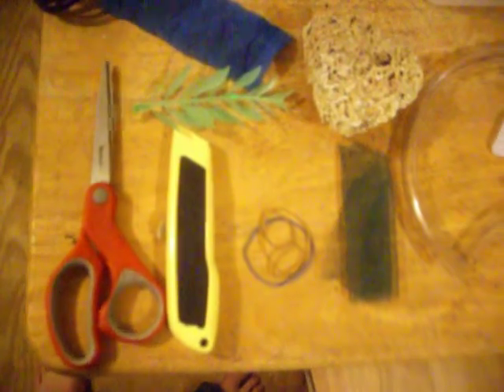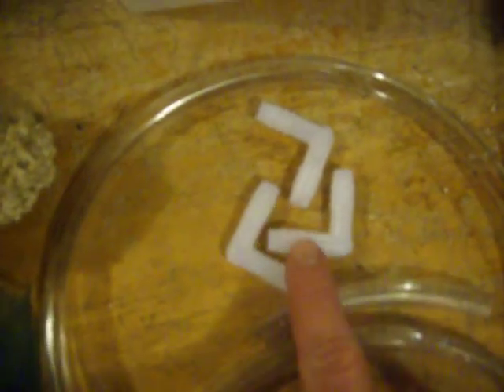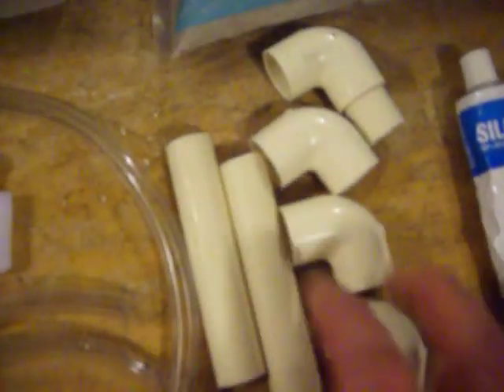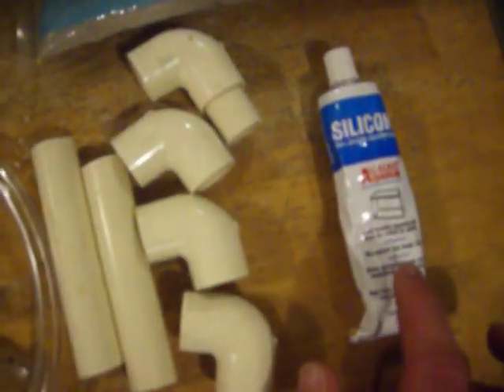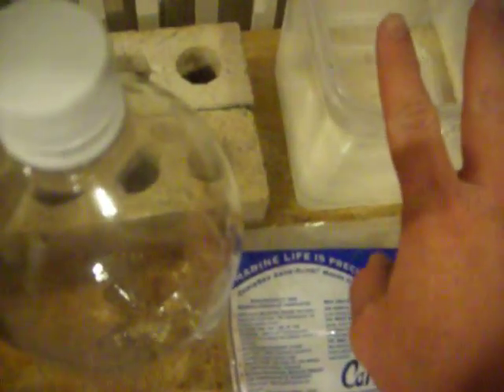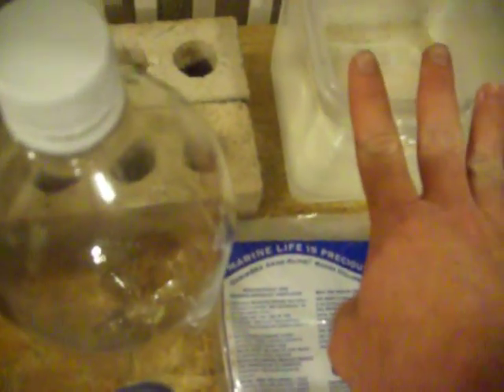DIY refugium for a dwarf seahorse tank - part 1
These videos show how to make an inexpensive refugium for a dwarf seahorse tank.